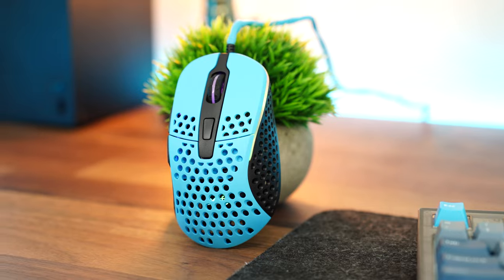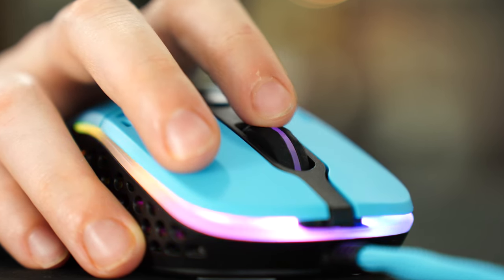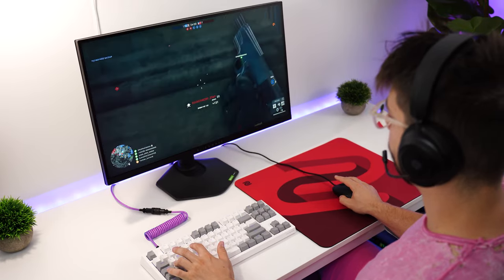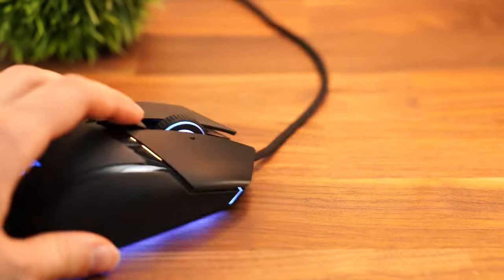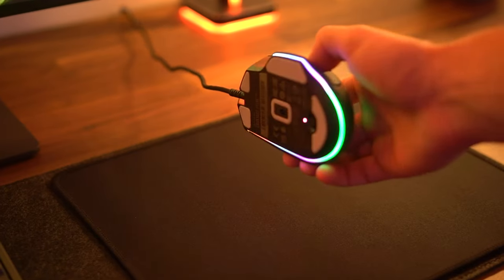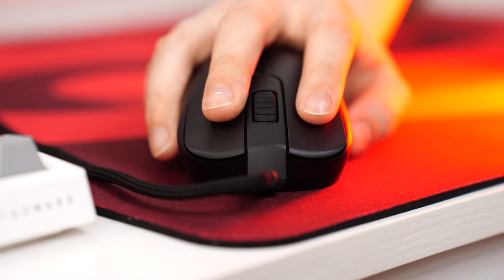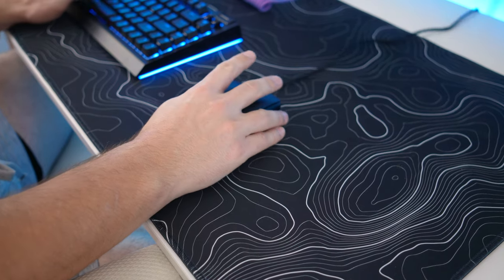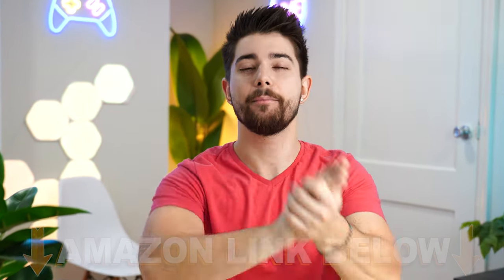Top 5 Best Gaming Mice (Wired)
Honorable Mention:
Cooler Master M711:

Today, I'm doing a video on the Top 5 Best Gaming Mice (Wired). If you are looking for best budget wired gaming mice of 2023 for gaming, this is the video for you. In this video, I share the best wired gaming mouse, wired gaming mice for fps, esports mice, budget gaming mice, and more. The top 5 competitive gaming mice are the Razer DeathAdder V3 Pro, Razer Basilisk V3, BenQ Zowie S2-C, ENDGAME GEAR XM1R, Cooler Master MM711, and the Xtrfy M4. This is the video to find the best wired gaming mouse for your gaming setup. If you guys enjoyed this video, Top 5 Best Gaming Mice (Wired), drop a like below. AND if you have any questions about the Top 5 Best Gaming Mice (Wired), leave them in the comment section. This was Consumer Tech Review, and I'll see you guys later!

Timestamps:
0:00 Number 5
2:40 Number 4
5:27 Number 3
9:56 Number 2
12:49 Honorable Mention!
14:15 Number 1